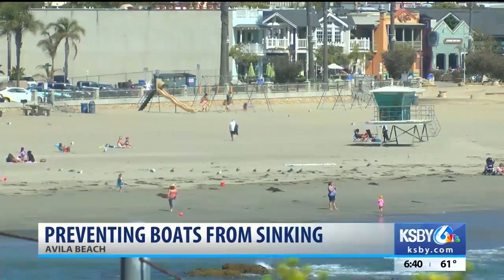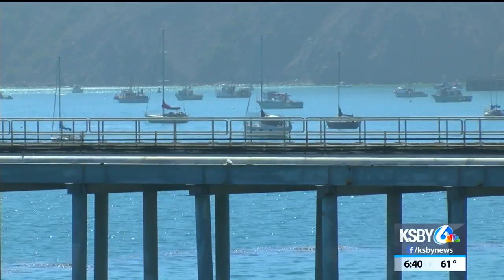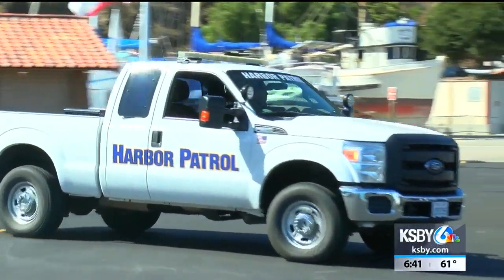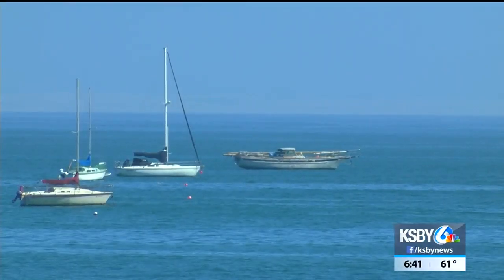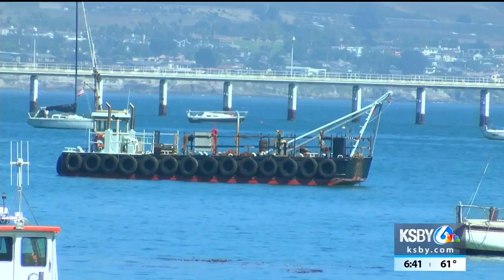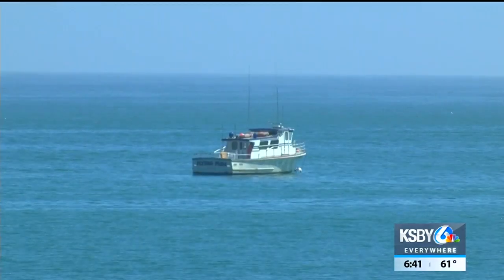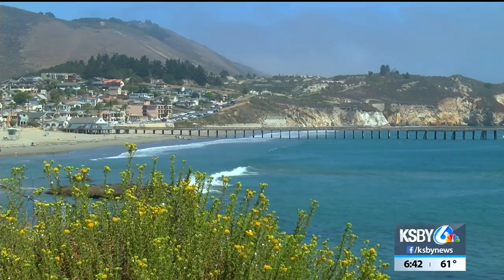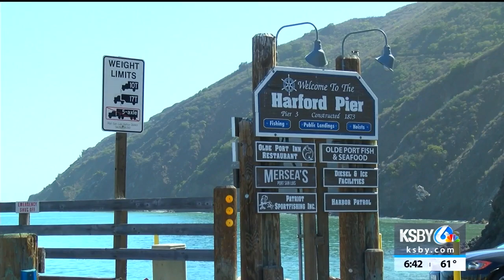Keeping old boats afloat at local ports